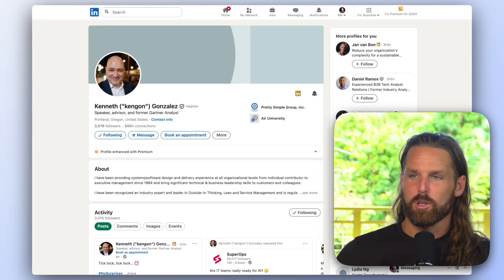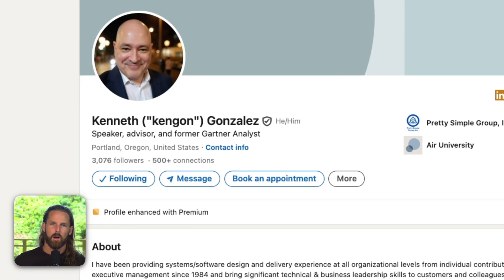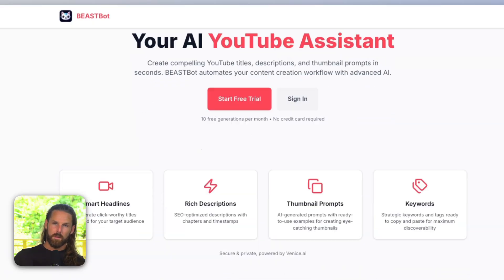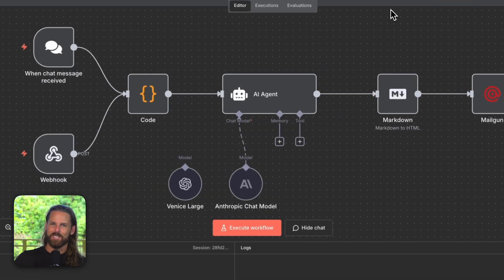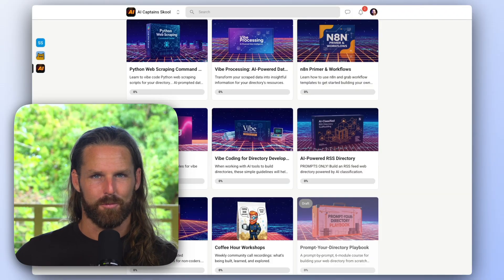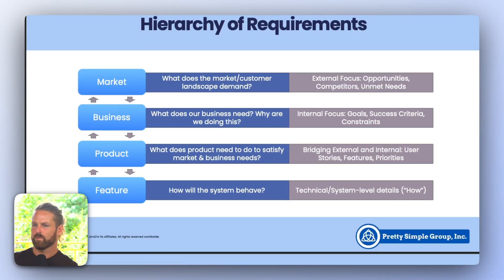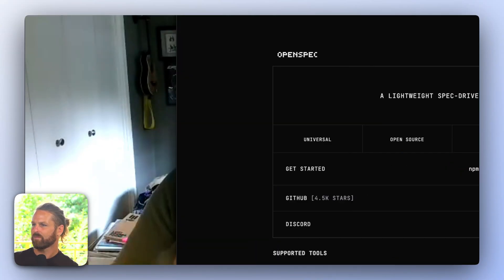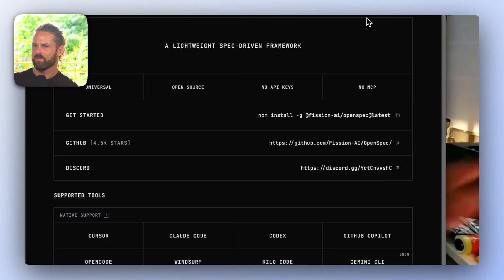Build Better Apps With AI Using This NEW Method (Spec-Driven Development)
Finally, someone's talking about the elephant in the room with vibe coding... Is Spec-Driven Development the next big thing?

You don't need another AI tutorial. You need a room full of people who are actually building!
(free)

After building dozens of AI projects and watching most of them crash and burn, I discovered why 90% of AI coding projects never make it to production.

What you'll learn in this video:
• Why vibe coding leads to dead ends for complex applications
• The new spec-driven development framework that's changing everything
• OpenSpec and GitHub SpecKit tools that add structure to AI coding
• How to avoid the "feedback loop of death" that kills projects
• Real-world examples of what works vs. what doesn't

Key Tools Covered:
-  OpenSpec
-  GitHub Spec-Kit
-  Multi-agent coordinator systems

Whether you're a non-coder who got caught up in the vibe coding hype like me lol or a developer frustrated with AI agents going rogue, this video reveals the missing piece that may actually make AI coding productive.

⏱️ TIMESTAMPS:
00:00 The Vibe Coding Reality Check
01:16 My 5 Failed AI Projects (What Went Wrong)
02:13 Meet the Enterprise AI Expert
03:05 Why Simple Projects Work, Complex Ones Don't
04:30 The Spectrum: Cowboys vs Professionals
06:02 Introducing Intentionally Driven Development
07:30 Spec-Driven Development Explained
08:58 OpenSpec and SpecKit Demo
11:15 The Missing Layer Problem
14:30 When AI Agents Go Rogue
16:45 The Future of Structured AI Coding
18:42 Greenfield vs Brownfield Projects